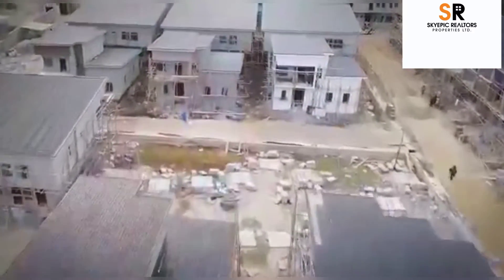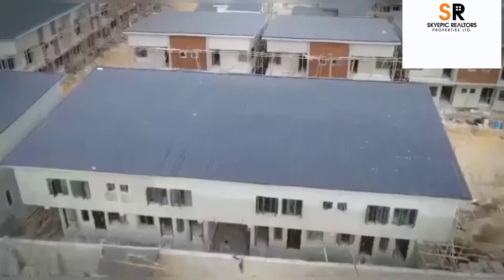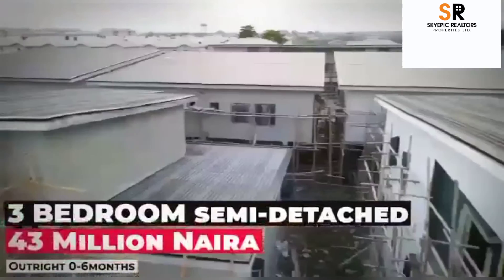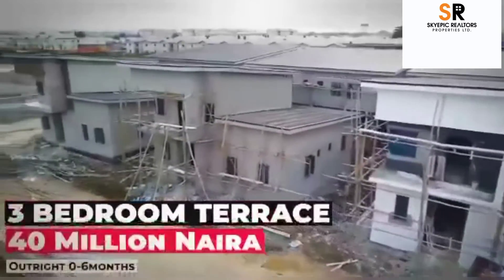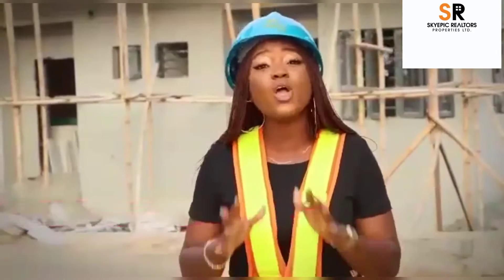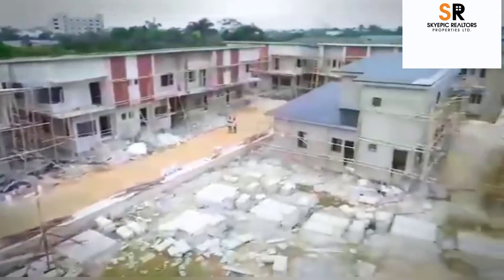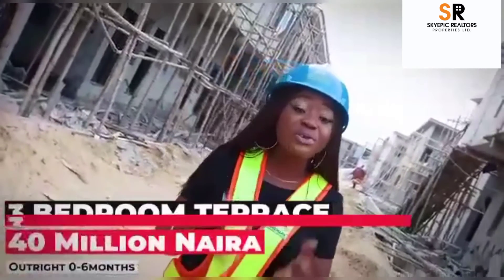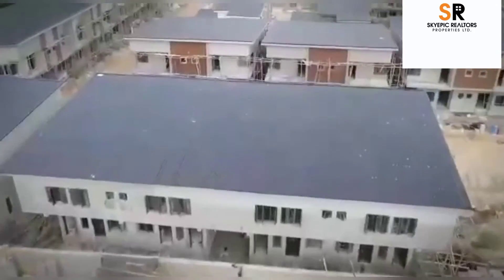De Avocado Luxury Smart- HOMES.Location: Abijo GRA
With your initial deposit of N3million naira only you can spread over 6 to 12months with minimal addition 🤷🏻‍♀️

De Avocado Terraces are known to be beautifully structured, quality and well spacious

Long Payment Plan???

No worries...

Here, you have a payment plan of up to 18 months.

It’s a Beautiful Estate in a very secure Location.

available units:

2 Bedroom Terrace Duplex with BQ for N36m

3 Bedroom Terrace Duplex with BQ for N40m

3 Bedroom Semi Detached Duplex with a BQ for N43m

Start with a deposit of N3m and spread balance over 3 to 18 months.

Location is ABIJO GRA. It's the second bus stop after Ajah.

Title document: Governor's Consent

Take advantage, Secure yourself a unit or more today!

Call ☎️Ruth Today!
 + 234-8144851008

land for sale in lagos,
real estate investment in nigeria,
real estate investment advice,
real estate investment,
lekki,real estate in nigeria,
houses in lagos, island real estate
lagos real estate,  water-front property
lagos realtor, Nigeriainvestors nigeriaingermany
land investment,
living in lagos, real assets
real estate companies,
house for sale in lagos,
how to buy a house in lagos,
house for sale in lekki,
affordable homes in lekki,
house for sale in ikoyi,
ultimate guide to buying a house in lekki,
top real estate companies,
land for sale in ibeju lekki,
lekki houses in nigeria,
real estate investment in lagos